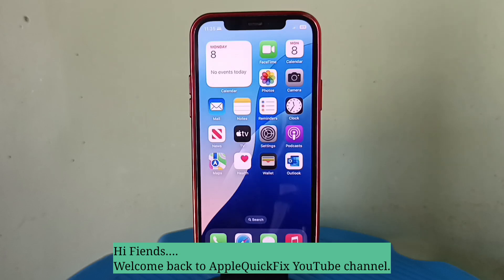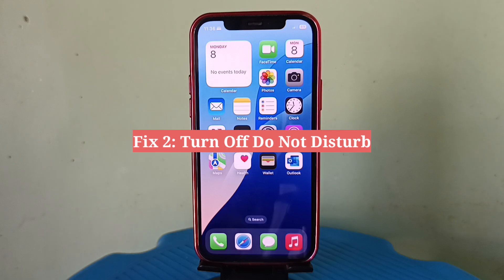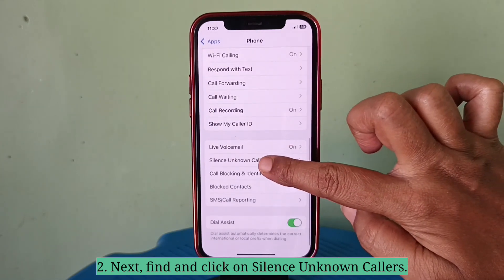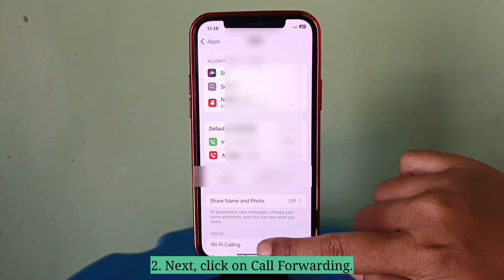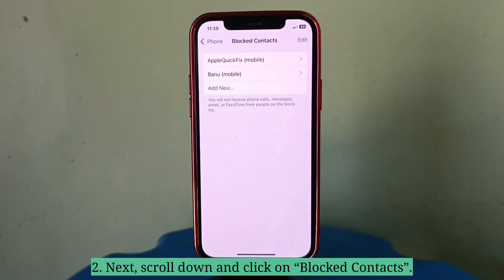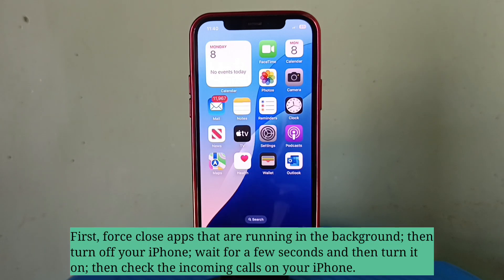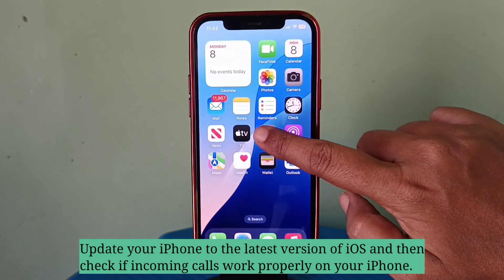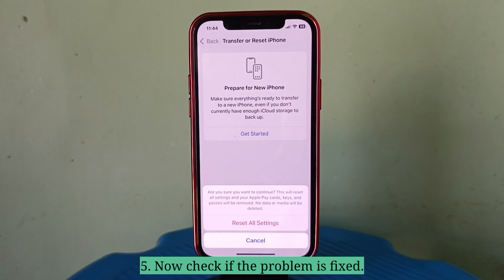iOS 26.2 Incoming Calls Going Straight to Voicemail on iPhone? Here's the fix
iOS 26 Incoming Calls Going Straight to Voicemail after reset, ios 26 incoming calls going straight to voicemail on iphone 17, 17 air, 17 pro, 16, 16 pro max, 15, 15 pro max, 14, 13, 11, 12,x.